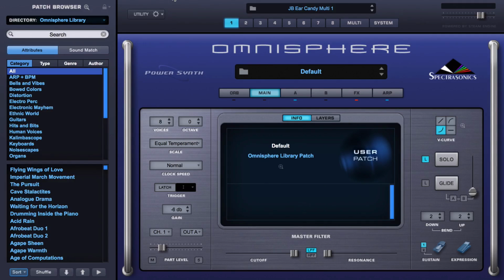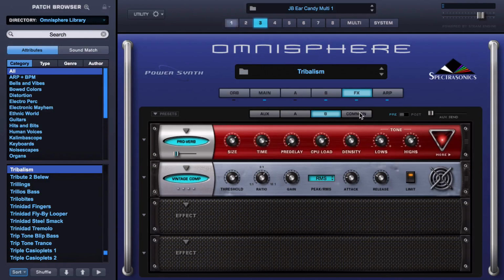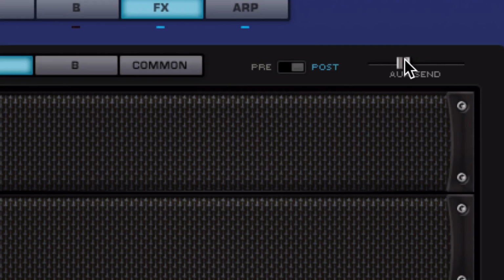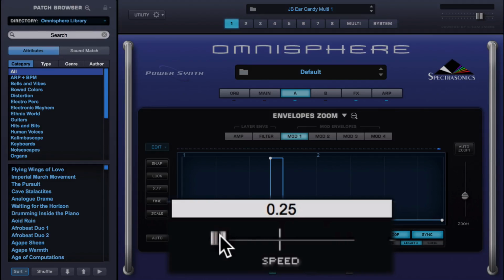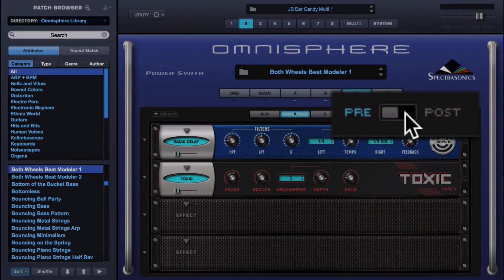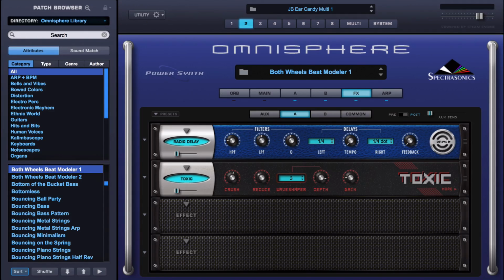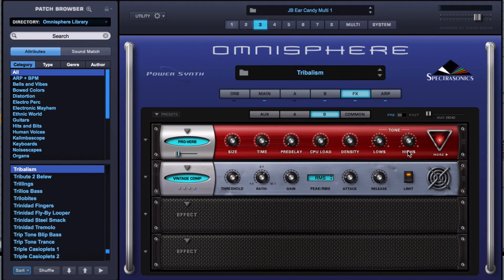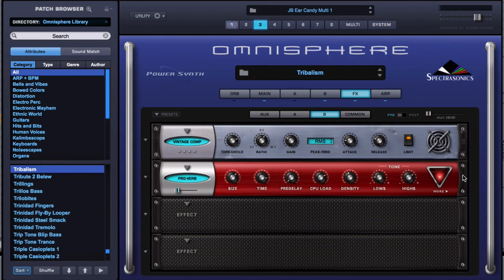Modulating Effects for "Ear Candy"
Want to create some interesting animation in your sounds using effects?
This video shows how to use the Flex Mod system in Omnisphere 2 to add some effect based "Ear Candy" to your sounds.